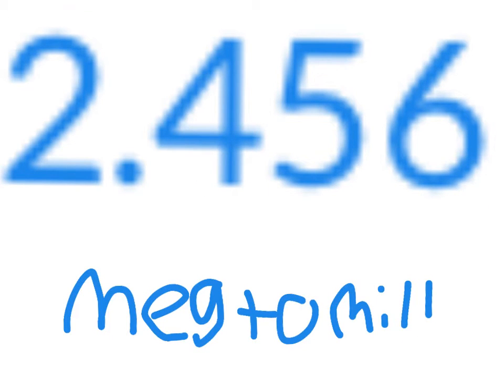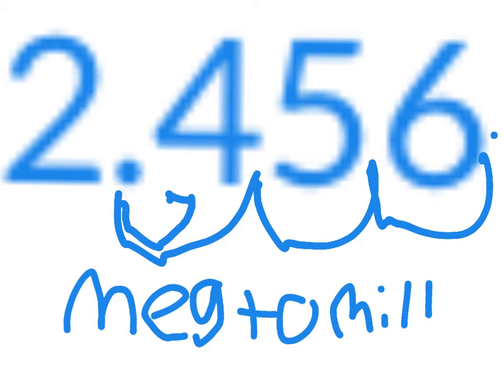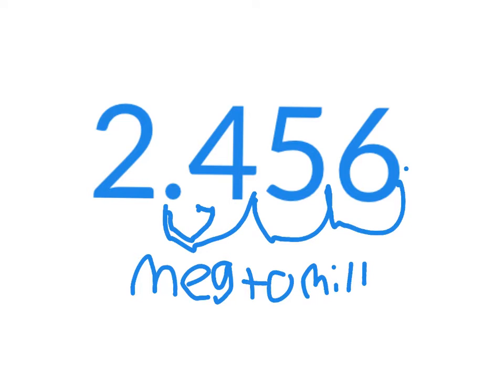Metric Measurement with IC and HF